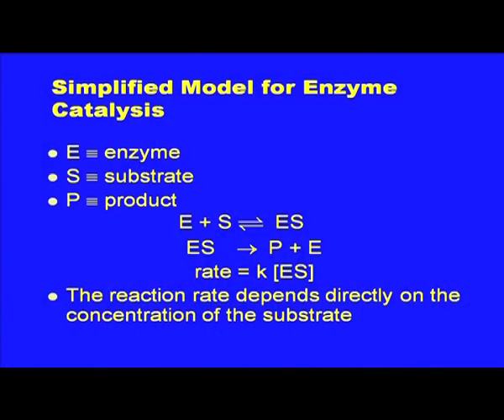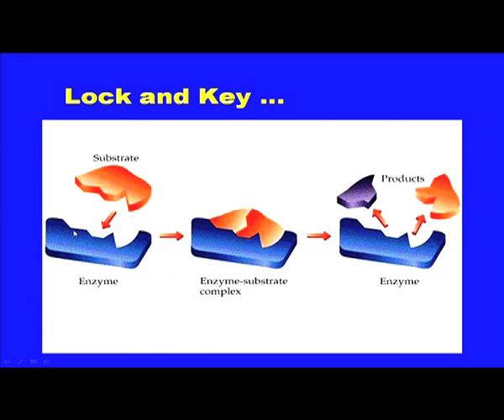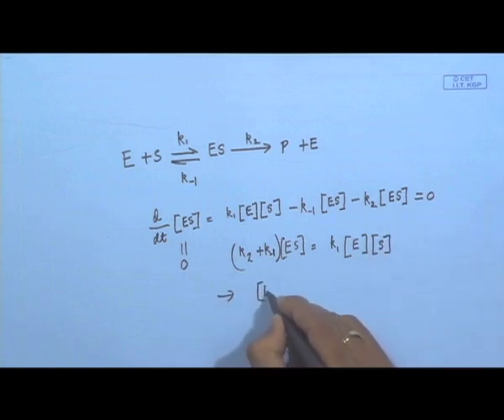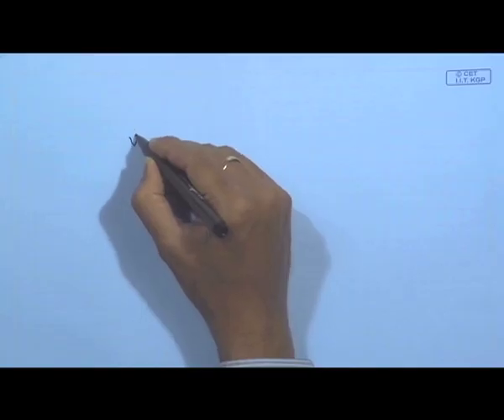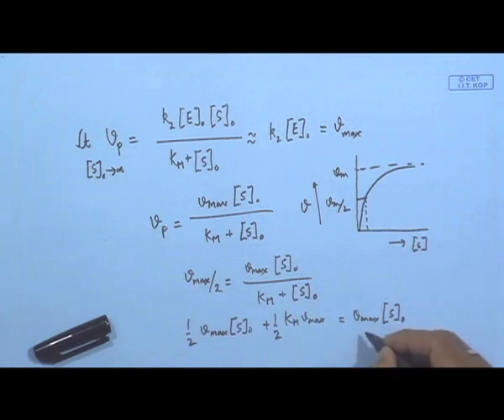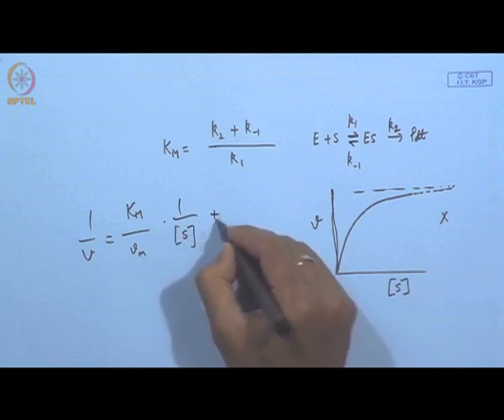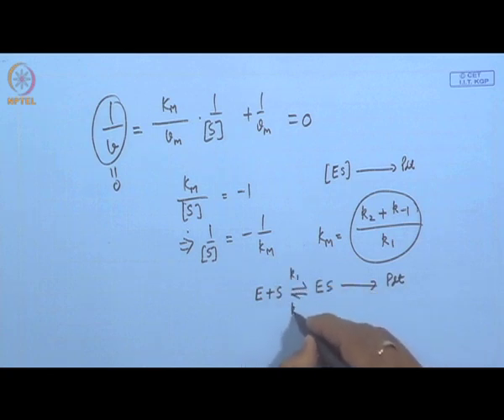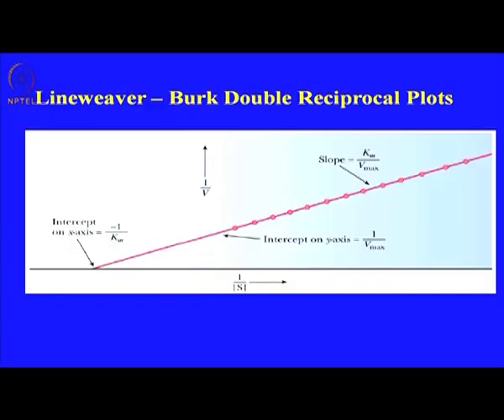Kinetics of Some Specific Reactions(Continued)